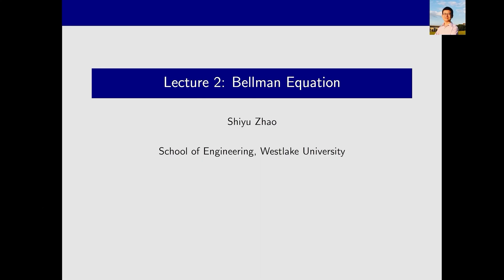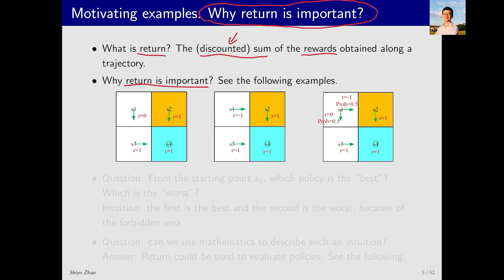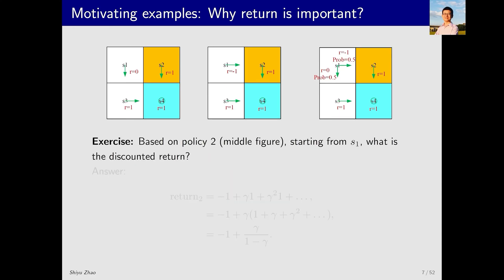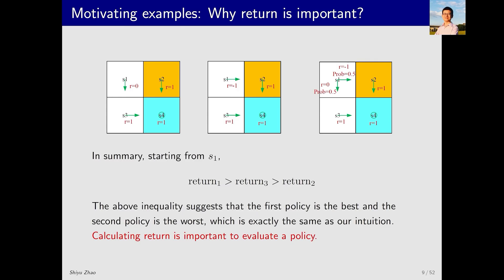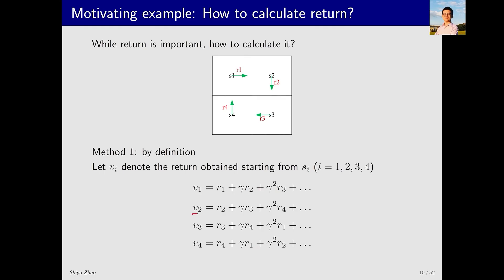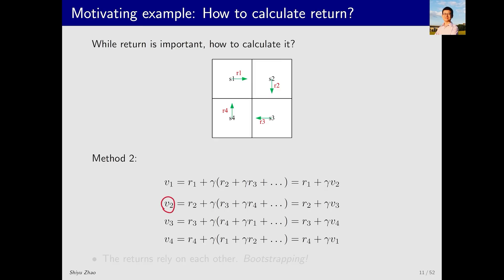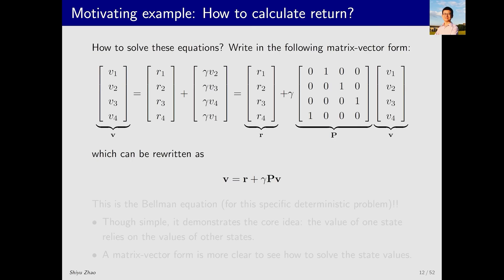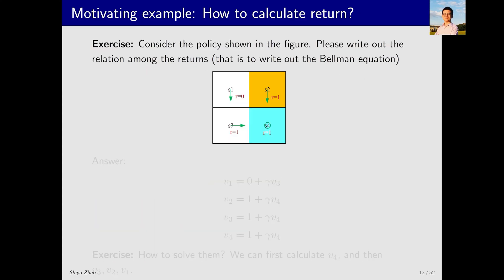L2: Bellman Equation (P1-Motivating examples)—Mathematical Foundations of RL